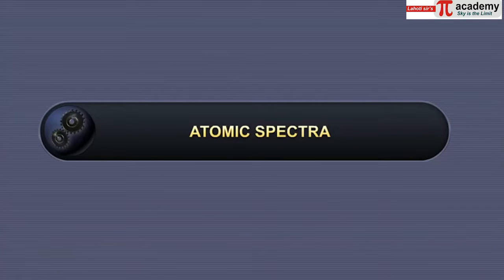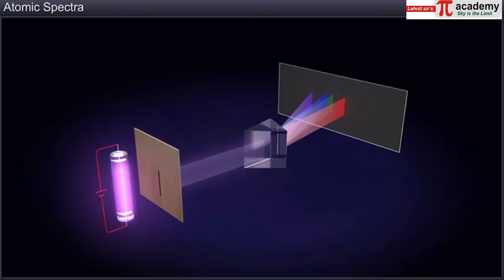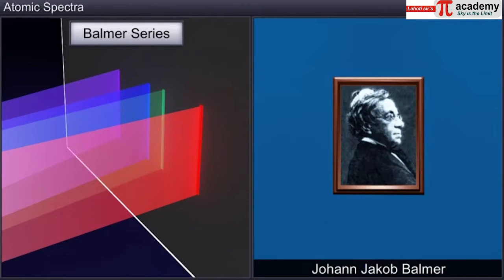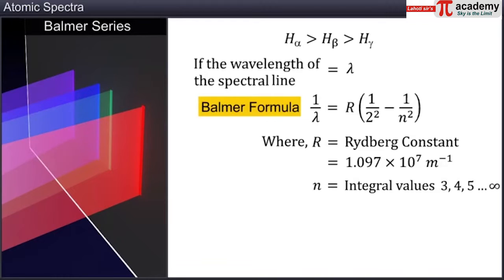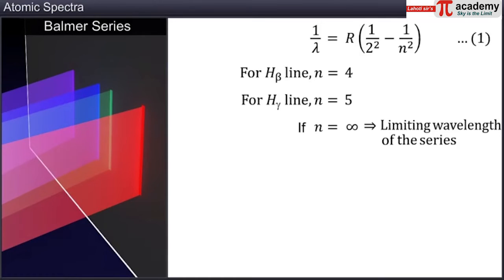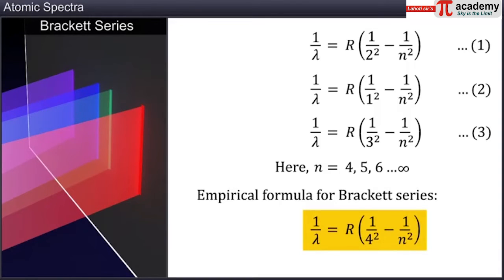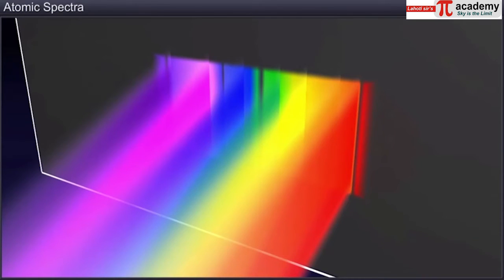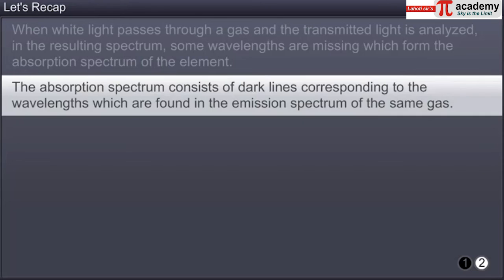Atoms 02 | Atomic spectra | Physics Animation | 12th | JEE/NEET | Pi Academy | Lahoti sir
PHYSICS is the subject which requires great imagination skills. These animated videos of ATOMS will take your imaginations about the subject to another level. The animated videos of ATOMS will give you better understanding about the subject and knowledge as well.
This short animated videos of ATOMS  are made for you specially to enhance your knowledge and develop interest in the subject, also, it helps you in clearing your concepts within short period of time.
Animation in PHYSICS, specially in topic like ATOMS  will help you with quick revision of all the important points to be covered for your Entrance Exams.
Animated videos of ATOMSS contains all the important points covered from NCERT books which makes these videos perfect for NEET aspirants. Our channel has mainly focused on the content based totally on NCERT.